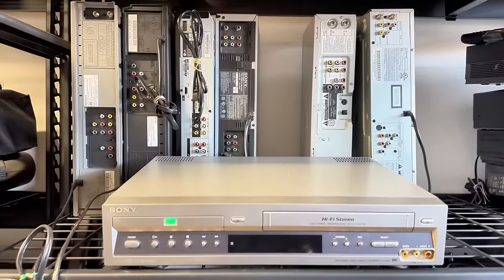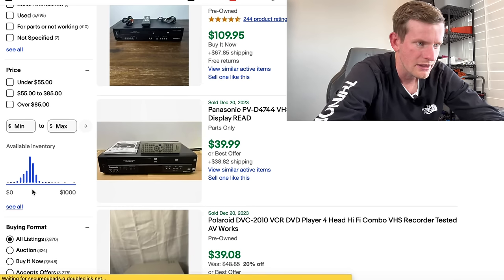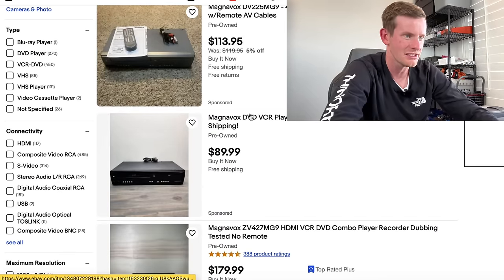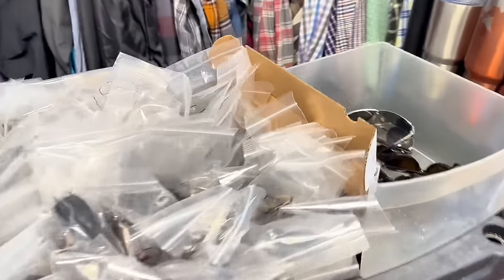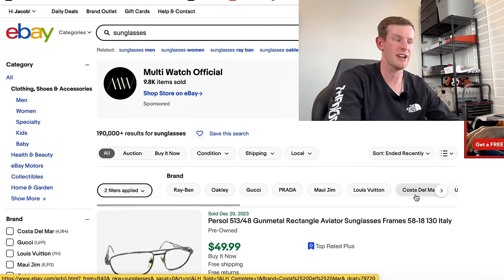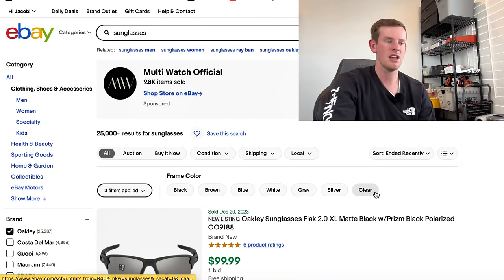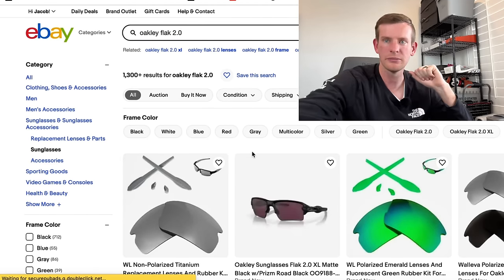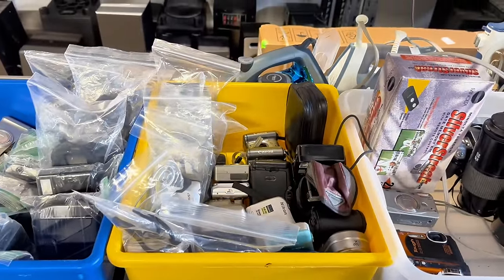The 5 Best Items To Sell On EBay In 2024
these are the best 5 items to sell on ebay. when selling on ebay for beginners it important to pick up the correct items to sell. in this video i go over the best items and how to research and find them.